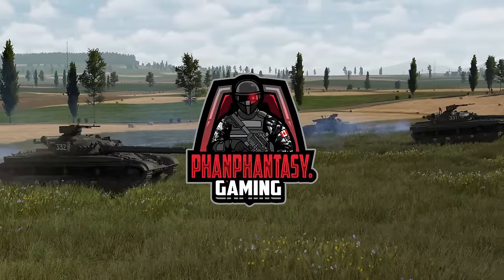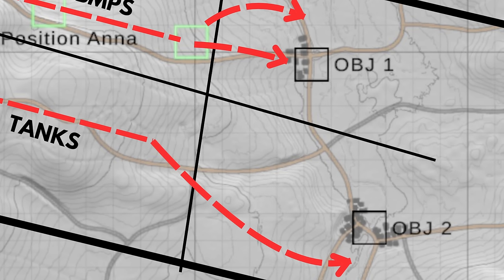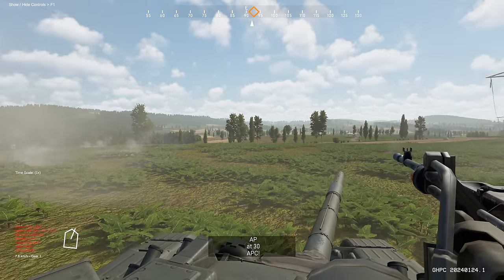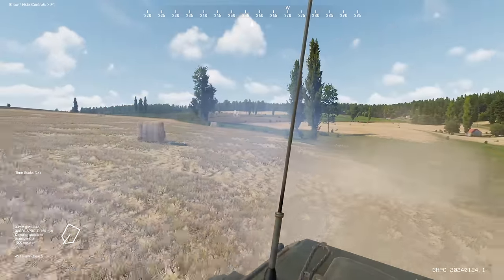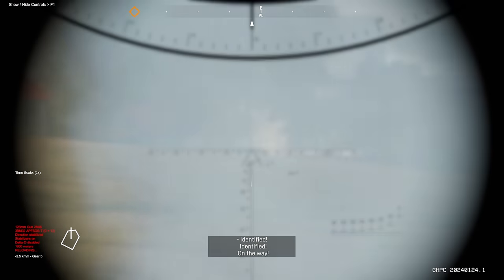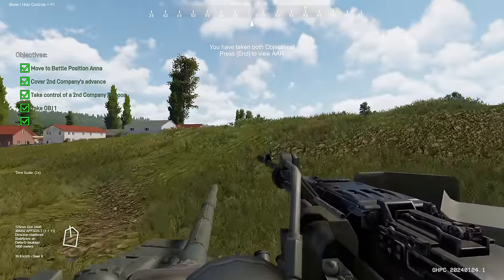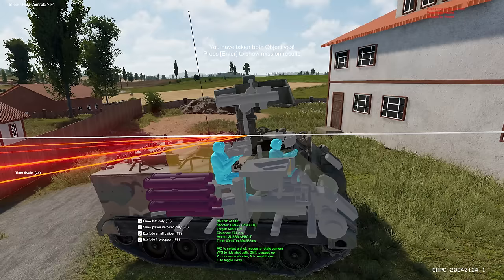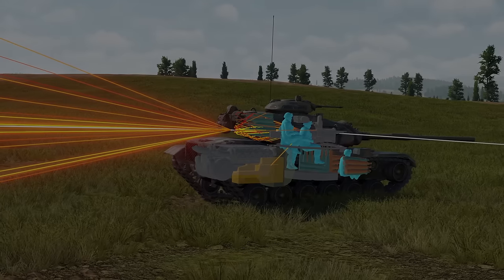Applying Cold War Soviet Tank Assault Tactics in Gunner HEAT PC!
Timeline
Basics of a Soviet-style Attack and Formation 00:00 - 02:37
Planning a Soviet-Style Attack 02:38 - 03:47
Setting up our attack 03:48 - 06:39
Assaulting the Objectives 06:40 - 12:24
Hasty Defense & Enemy Counter Attack 12:25 - 15:25
AAR & Conclusion 15:26 - 18:51